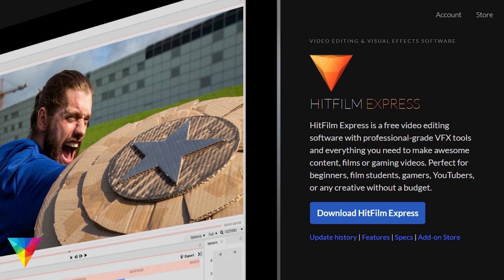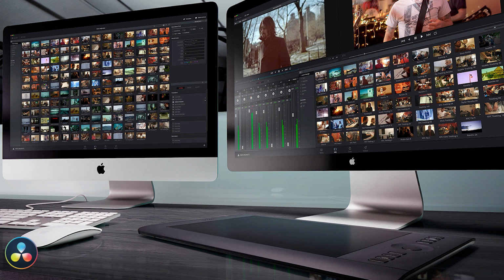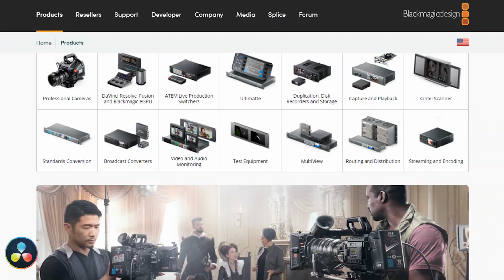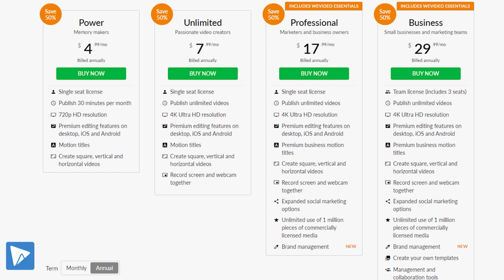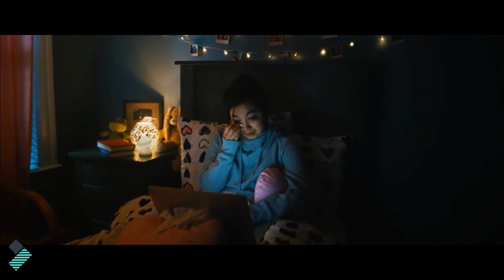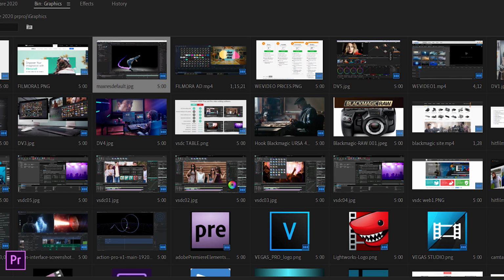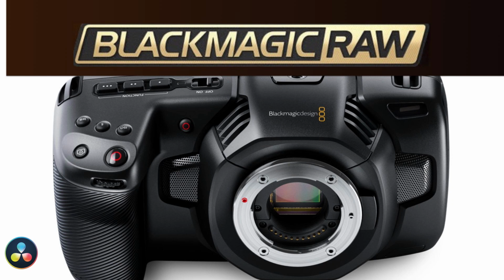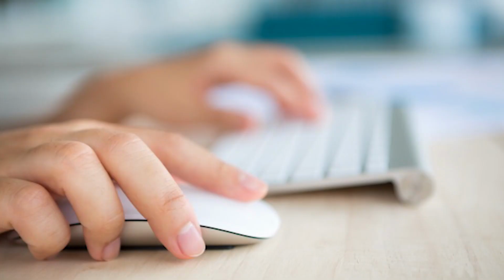Top Video Editing Software for Windows PC - The Complete Guide For Beginners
The Top Video Editing Software for Windows in 2020. Which is the best? Free, Paid & Pro options!  The Complete Guide For Beginners

--LINKS--
Best FREE Video Editing Software for Windows:

As mentioned in the video the supported operating systems may vary.
00:00 Timestamps:
00:16 Introduction
00:49 Video Editing Categories
01:36 Free Video Editing Software
02:35 The Best Free Video Editing Software
02:48 HitFilm Express
03:49 VSDC
04:48 Da Vinci Resolve
06:49 Free Video Editing Category Summary
07:50 Paid Video Editing Software
08:42 The Best Paid Video Editing Software
08:50 Adobe Premiere Rush
09:18 WeVideo
10:44 Filmora
11:29 Filmora Pro (Paid Version)
12:02 Paid Video Editing Software Winner
12:40 Professional Video Editing Category
13:33 The Best Professional Video Editing Software for Windows
13:36 Adobe Premiere Pro
15:54 Da Vinci Resolve Studio (Paid Version)
16:32 Professional Video Editing Software Summary
16:57 The Winners of each category
17:48 The Overall Winner
18:20 Three Bonus Tips to edit videos faster!

► Become a Videoshift insider!